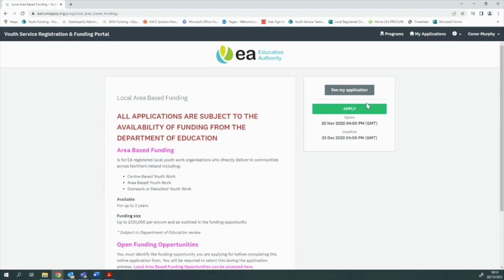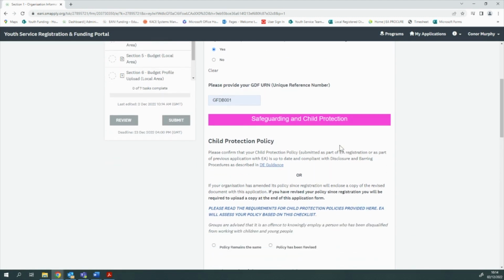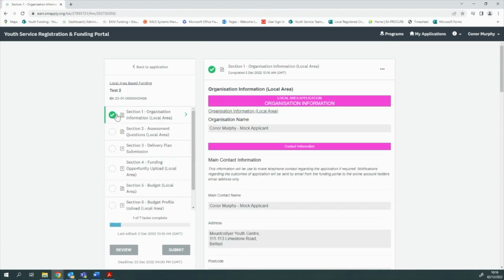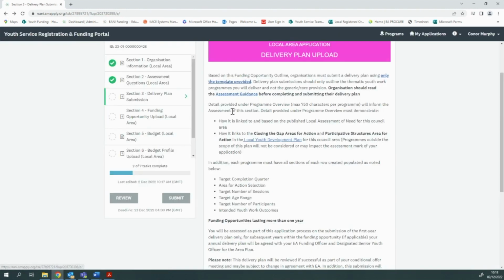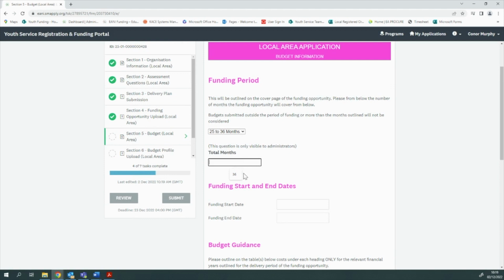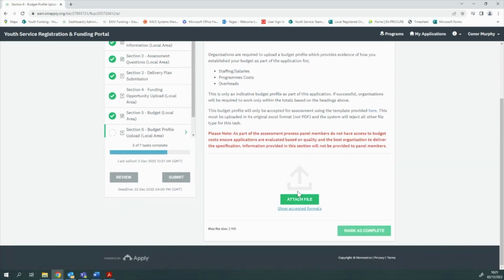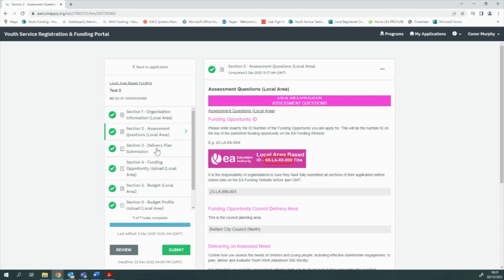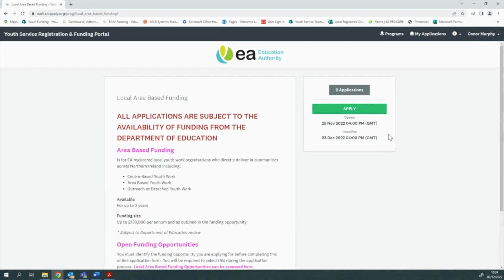Local Area Demo Application